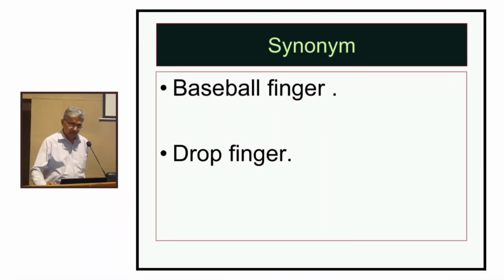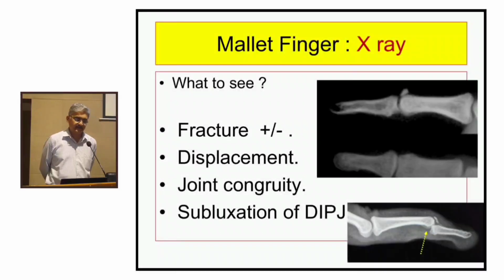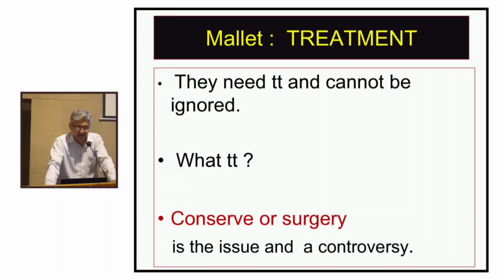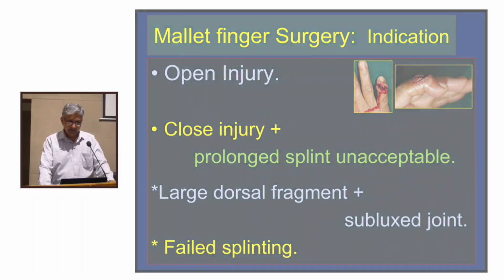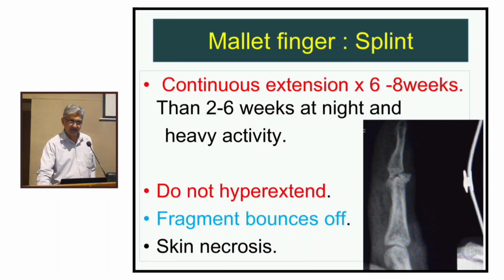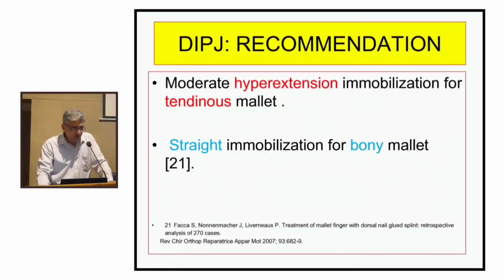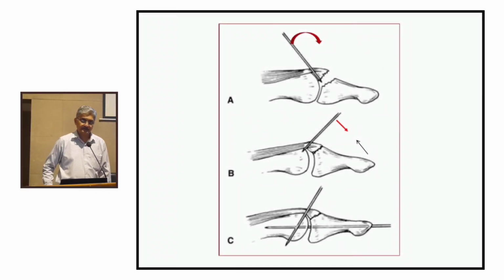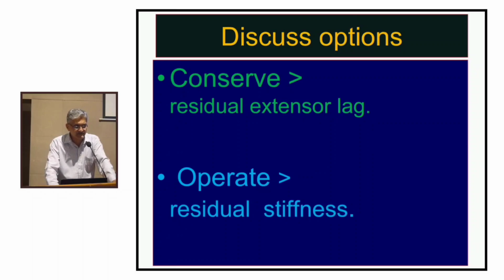Part-1 | Mallet finger | Hand surgery | Dr. Pankaj Jindal